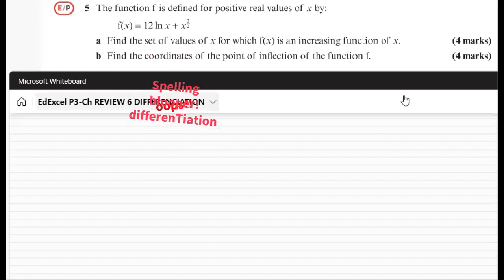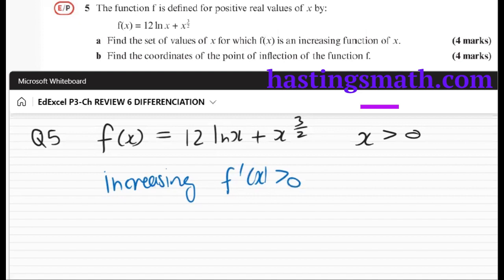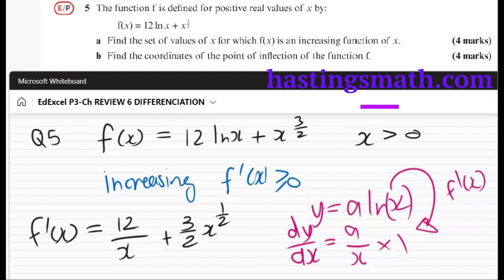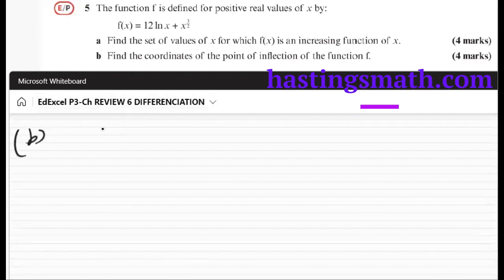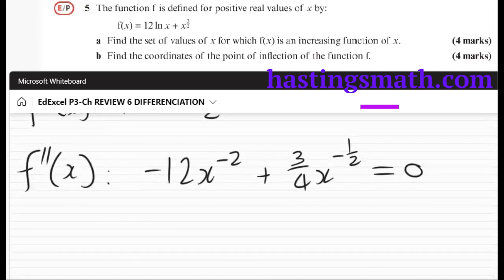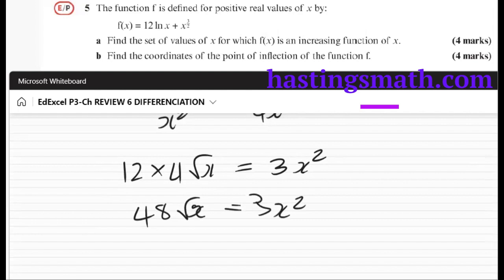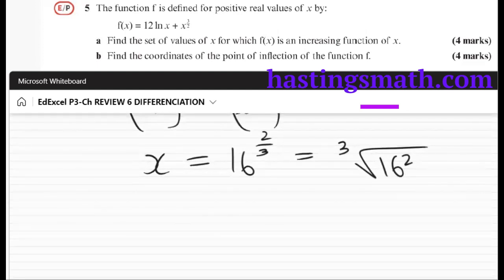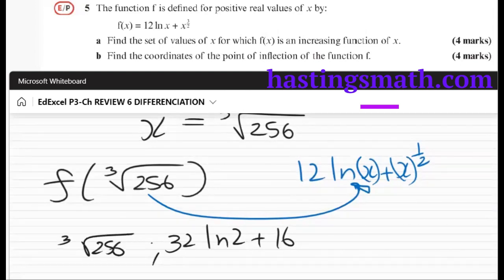EdExcel P3 CH REVIEW 6 - DIFFERENTIATION - Q5 - WMA13 - natural logs, increasing, inflection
EdExcel P3 CH REVIEW 6  - DIFFERENTIATION  - Q5 - WMA13 - natural logs, increasing functions, point of inflection